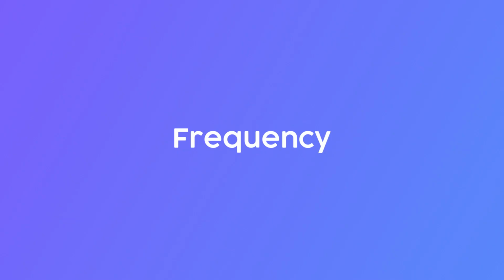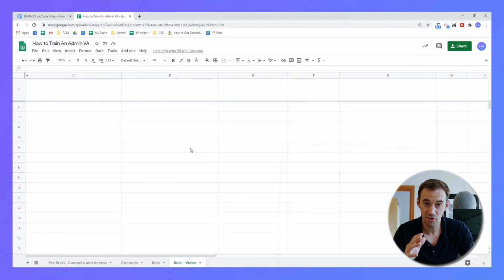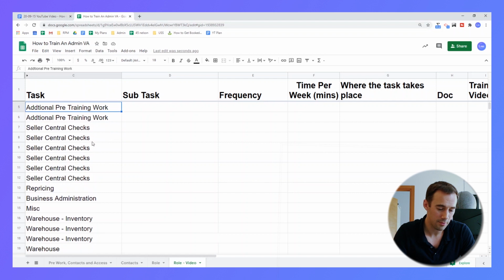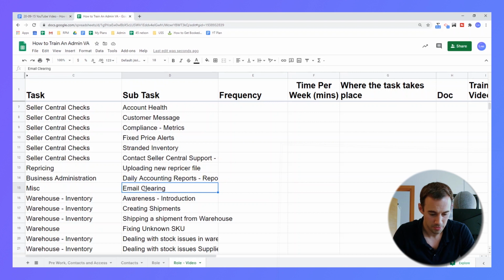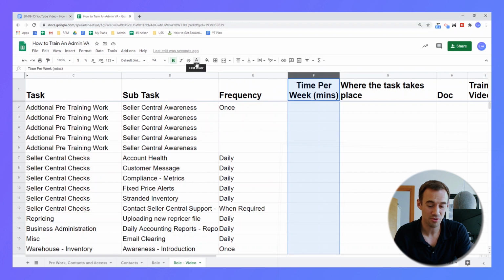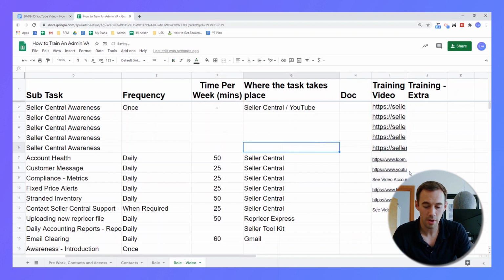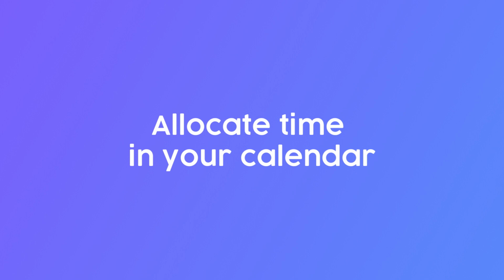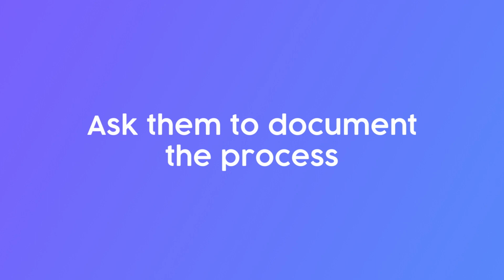How to Train and Maximize Your Admin VA | Amazon Online Arbitrage Top Tips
Is your VA at a lost and unproductive😬🙍? End your virtual assistant dilemmas today💪!!! In this video, you will know How to Train and Maximize Your Admin VA to their full potential🤓. I will share with you the step by step techniques on How to Train an Admin VA for your Amazon Online Arbitrage business! Plus, Amazon Online Arbitrage Top Tips on how to revolutionize your business and be a game-changer💪.

Chapters on this Video:

Intro - 0:00
Who is Thomas Parkinson? - 0:22
Overview on How to Train and Maximize Your Admin VA - 2:21
Training Framework - 3:02
Step-by-Step Process for your Virtual Assistant - 10:50
Amazon Online Arbitrage Top Tips that make a difference - 13:23

📍 Download My Top 100 USA & UK Online Arbitrage Websites for FREE

About this video: Amazon, Online Arbitrage Business, Arbitrage Business, Amazon Business, work from home, selling on Amazon, sourcing for amazon, Sourcing, retail arbitrage, online arbitrage, amazon fba, fba, amazon fba sourcing, amazon 2020, amazon fba strategies, top tips, Thomas Parkinson, FastTrack FBA, Fast Track FBA, how do people make money on Amazon, Amazon arbitrage, 10 times sales during quarter 4, Getting ready for Q4, Online Arbitrage, Pre-Quarter 4 Amazon Madness, Looking Forward to 1K Revenue in December 2020, 1K Mile Road Trip Around the UK, How To Take Full Advantage of Online Arbitrage, 5 Top Tips, Amazon Inventory Up Loader,  Top Tips for Amazon Online Arbitrage, Top 5 tips to earn £70K Revenue, How to Start Your Amazon Online Arbitrage Business, Top Tips on How to Fix Poor Amazon Sales, How to Analyse Online Arbitrage Deals, Keepa Analysis, Understanding Your Amazon Online Arbitrage Business, Guide to Amazon Online Arbitrage Business, How to Work With Your Virtual Assistant, Amazon Online Arbitrage Business, How to Train and Maximize Your Admin VA, Amazon Online Arbitrage Top Tips